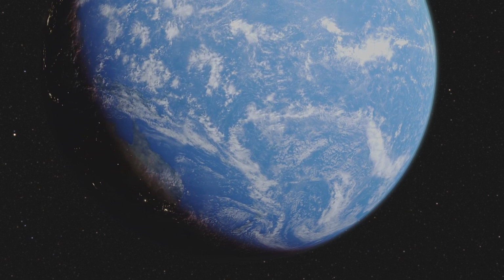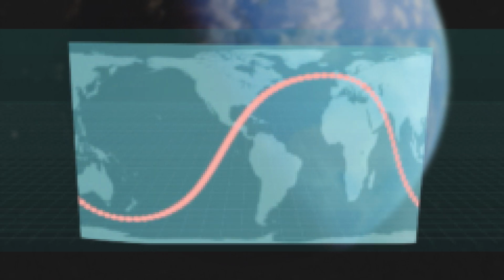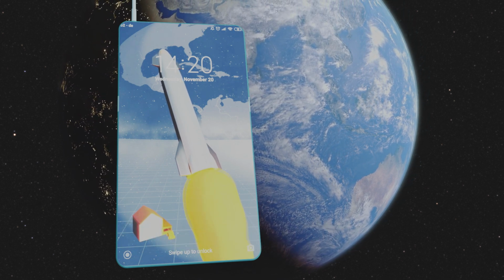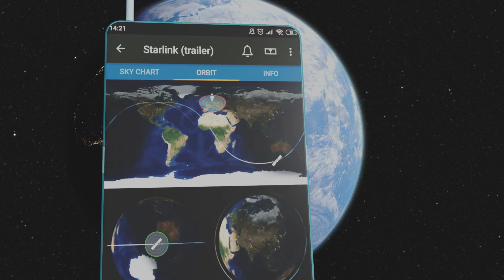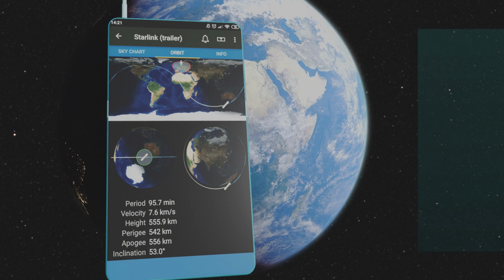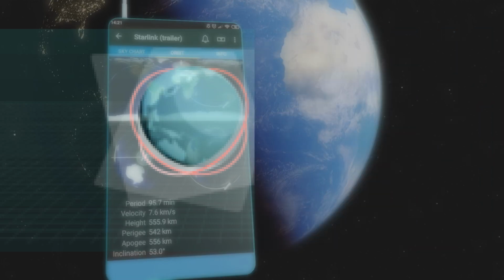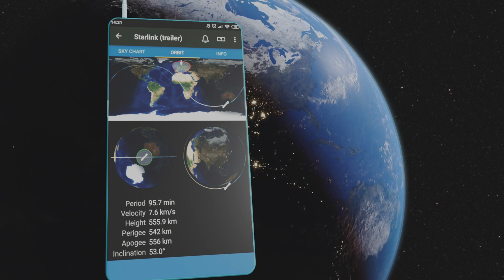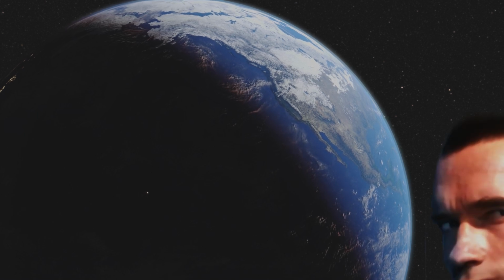How to spot SpaceX Starlink in the sky?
SpaceX will launch a lot more Starlink satellites in the future. Here's what you need to know to spot them in the night sky! (and to get an A+ in astronomy class lol)

Funding

Crowd funding enables me to continue producing kNews on a regular basis. Video production requires a lot of behind the scenes work and even if an episode is only 5 minutes long, it can take many days or sometimes weeks of work. If you want to support original space content this is the place for you! All you see is exclusively made for you!

The animations and representations you see in my videos are  made by myself. These are not 100% accurate. I can also not guarantee for the correctness of the information I give. I provide this information in all conscience but mistakes happen. Please do not rely heavily on it. If you find a flaw or disagree please share your feedback in the comment section!

Credits:

All animations are as usual done in Blender which is OpenSource and that means everyone can use it for free and even download and customize the code to adapt its features to one's needs! What a time to be alive!